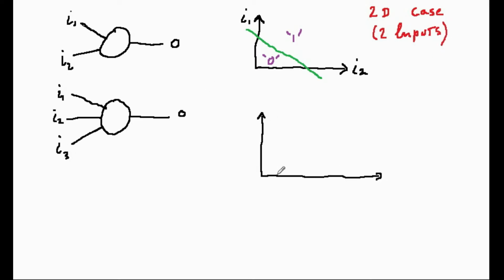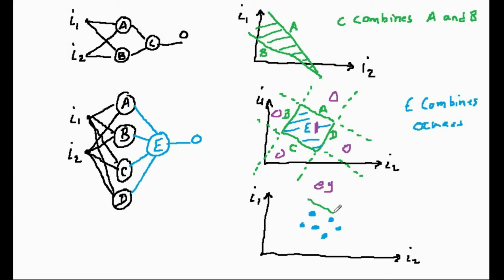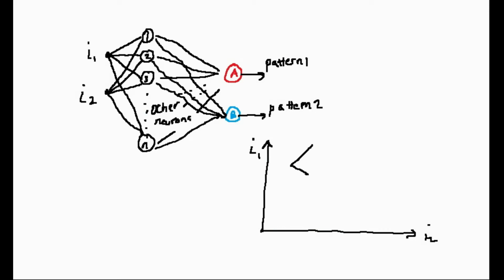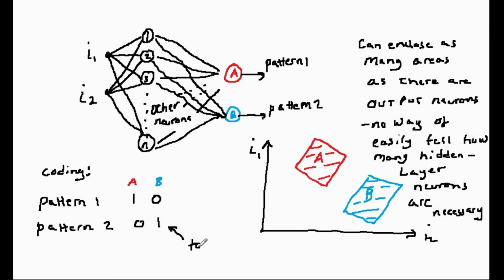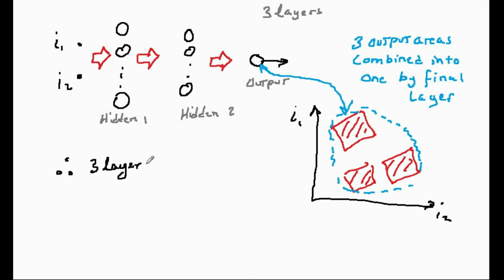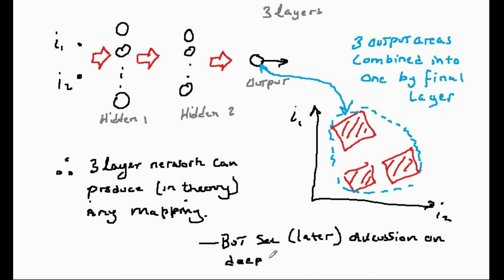ANNs and EAs 26: Using simple nets 5 - network size and training (1), number of layers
How many layers should your network have - watch this video to find out!